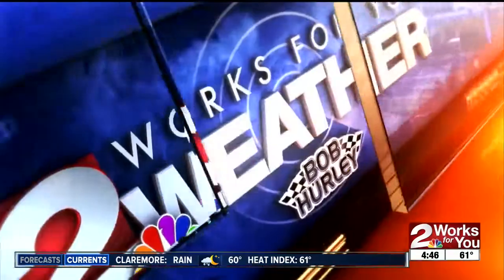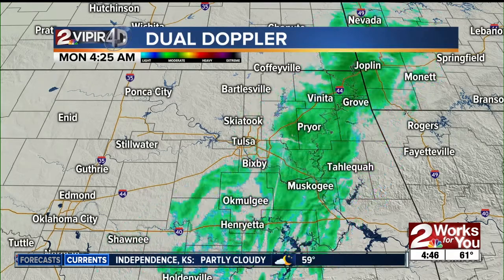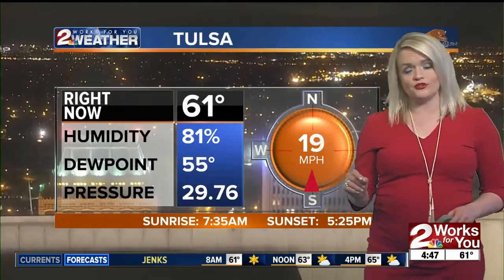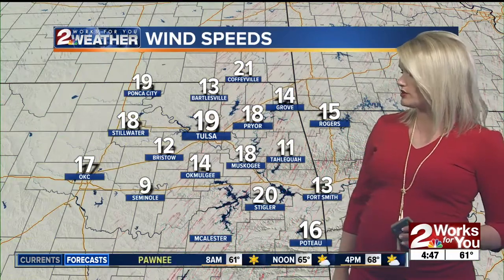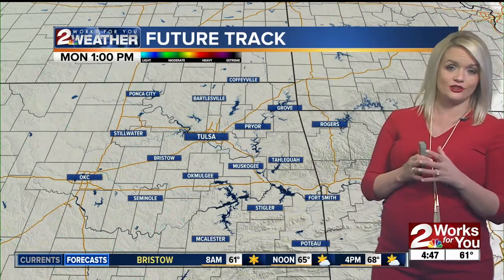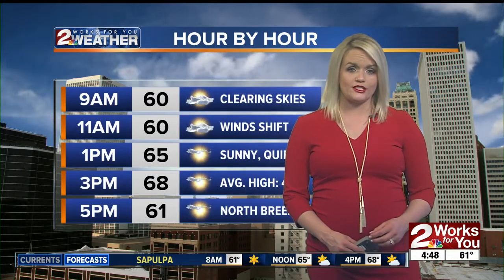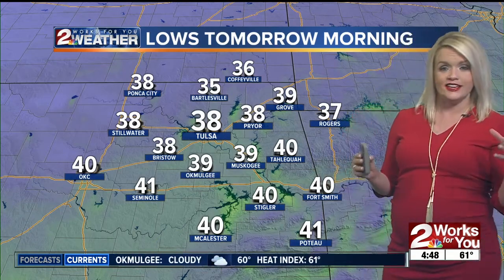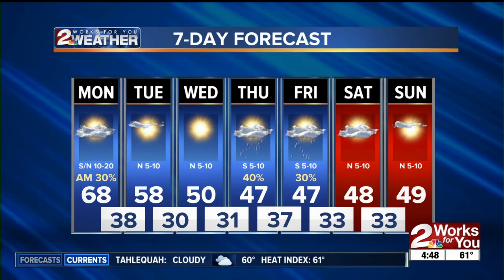2 Works for You Monday Morning Forecast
Good morning Tulsa! Warm and windy day with highs in the upper 60s.